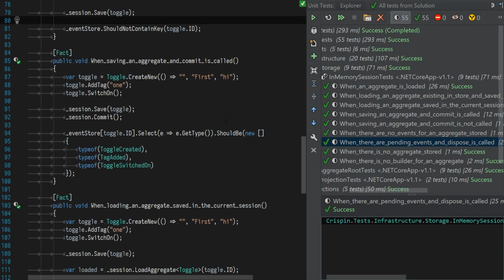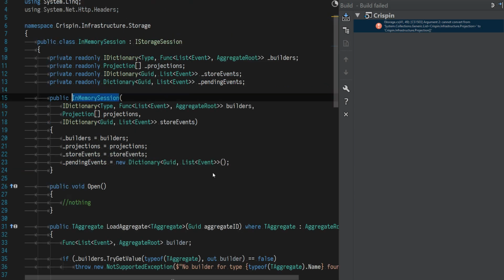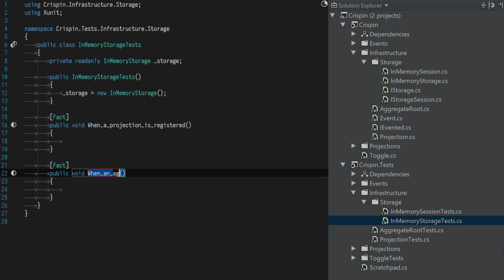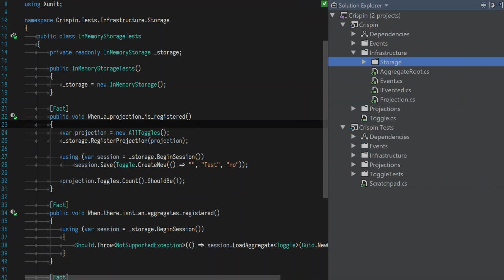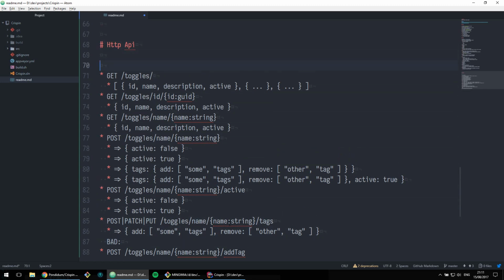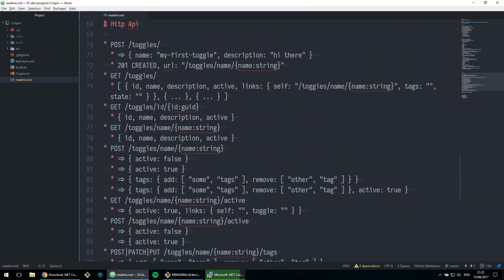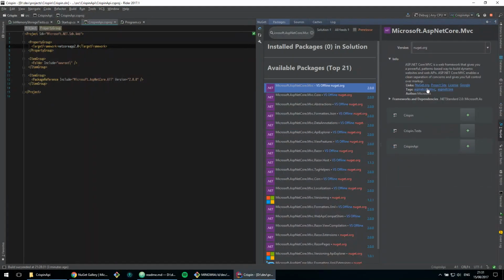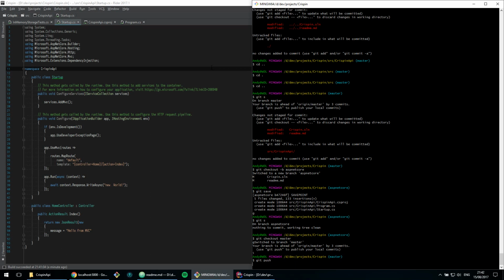Crispin, the Restful Feature Toggle Service - 5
* Fixing bugs in the storage